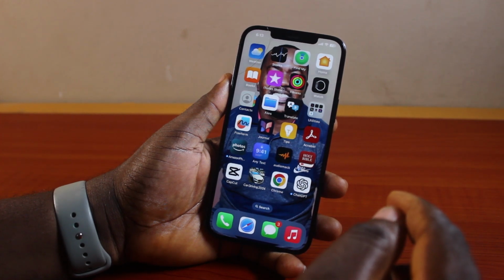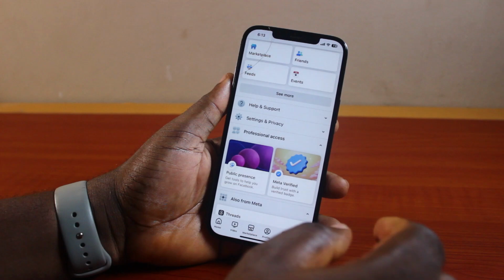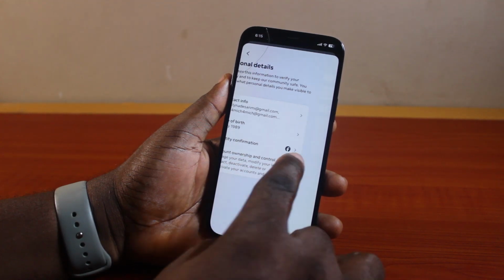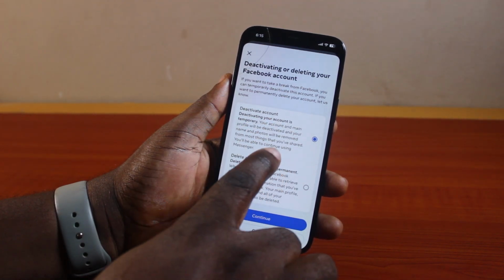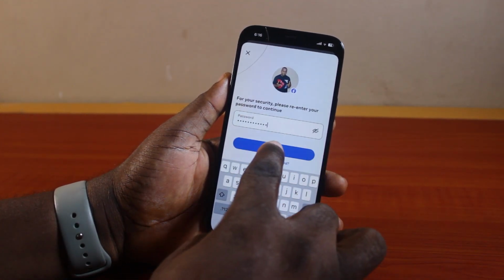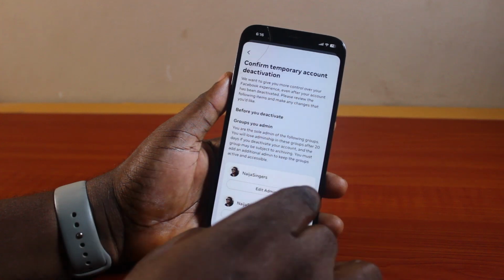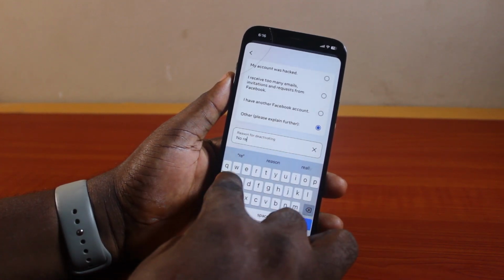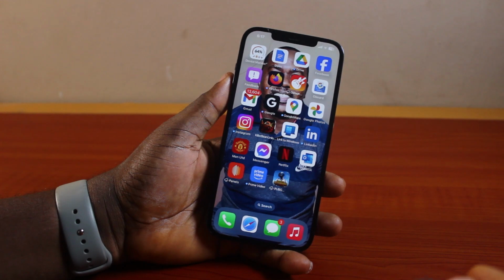How to Deactivate Facebook Account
Cheap iPhone
Cheap Samsung Phone
Cheap Apple Watch
Cheap Digital Camera
Cheap YouTube Microphone
Cheap MicroSD Card